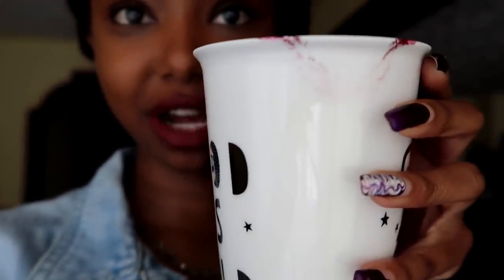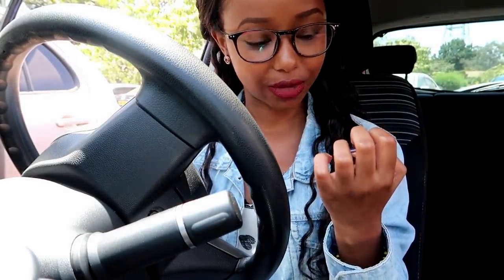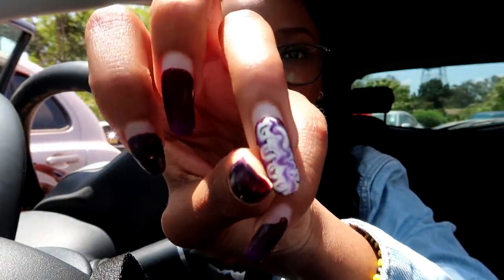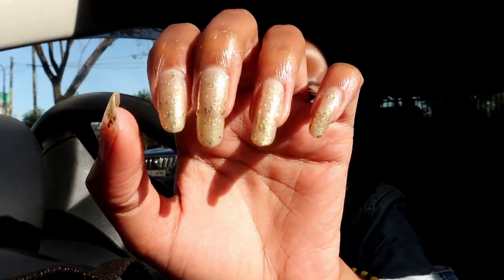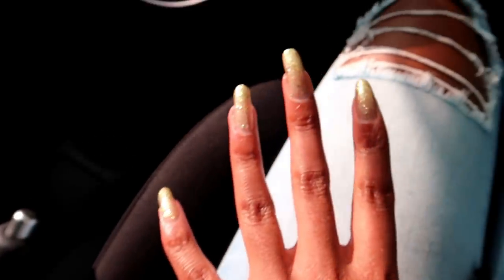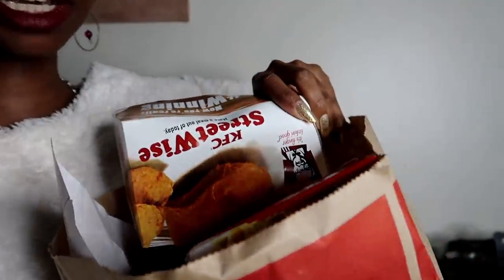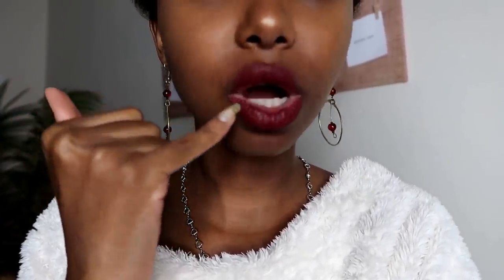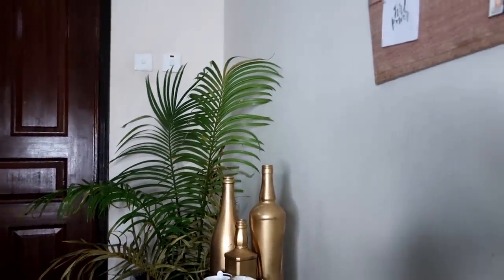11 HOUR WEAR TEST & NAIL BARS // Wabosha Maxine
Hey guys,
I really think the superstay matte inks are the most bomb item in my makeup collection currently. If you happen to give it a try, do tag me.
Love & Love
-Wabosha
Maybelline matte ink- Carrefour

FAQ:
Camera: Canon 200D / Canon G7X
Lighting: Ring Light
Editing: Filmora